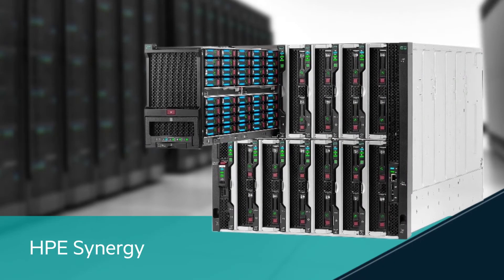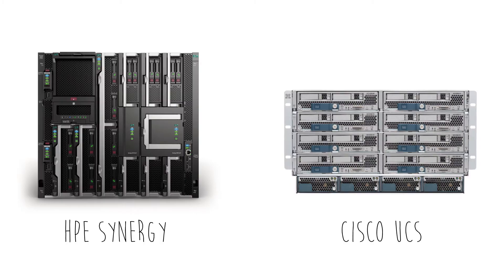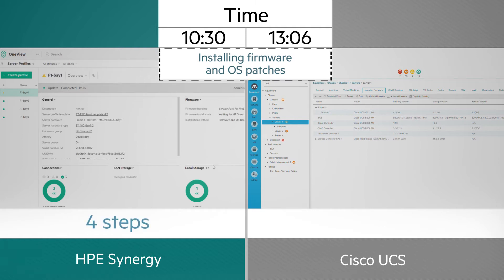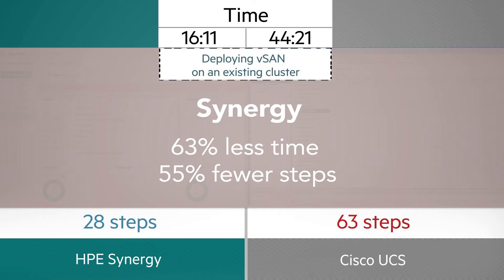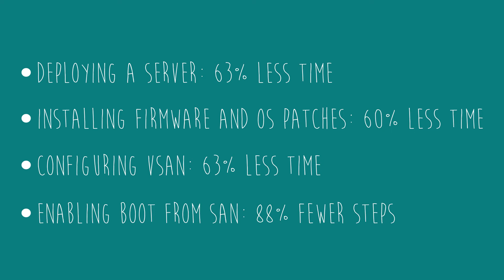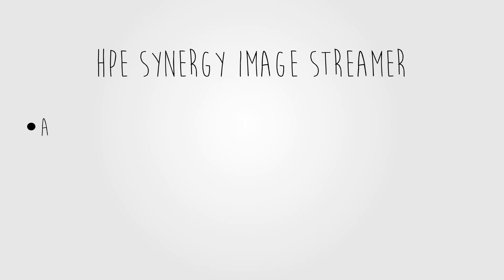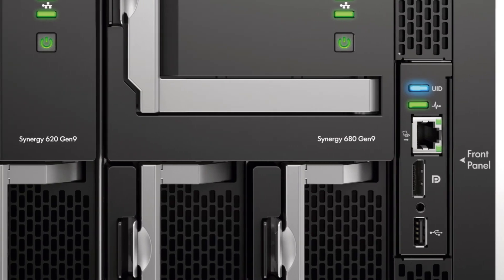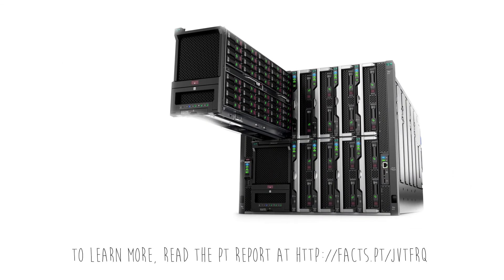Simplify datacenter deployment and management by choosing the HPE Synergy composable infrastructure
At PT, we discovered that the HPE Synergy composable infrastructure lets you perform routine datacenter management tasks in less time and fewer steps than Cisco UCS, which can lead to increased agility.